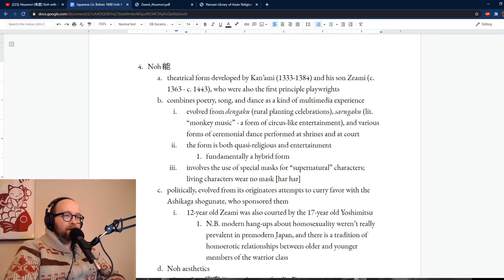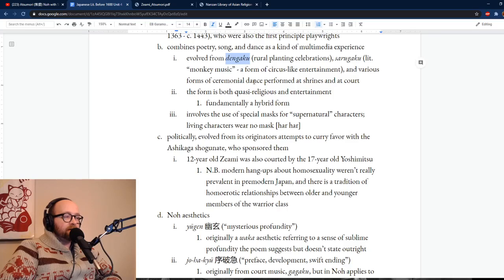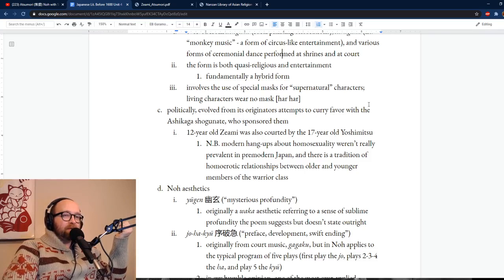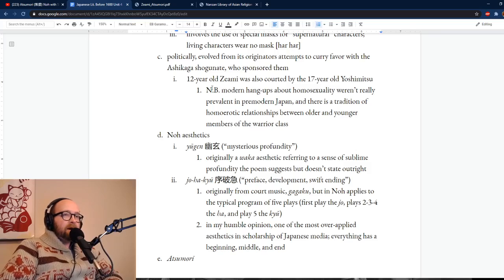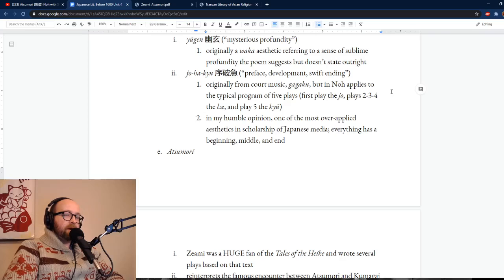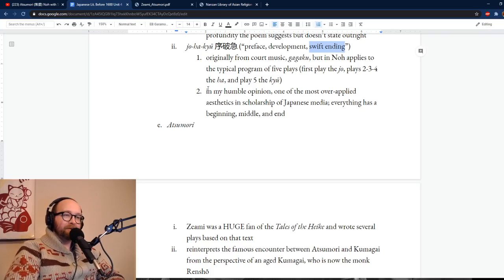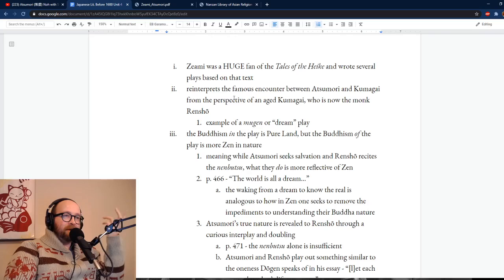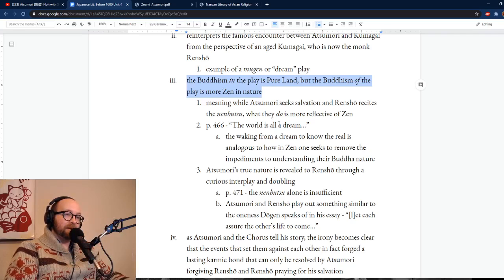Atsumori and Noh Theater | Japanese Lit & Culture Before 1600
A ghost confronts his murderer, together they recognize the perverse oneness of their karmic condition!

Nicholas has left the academy behind (for now), so he's putting out all his Japanese course content from Syracuse!